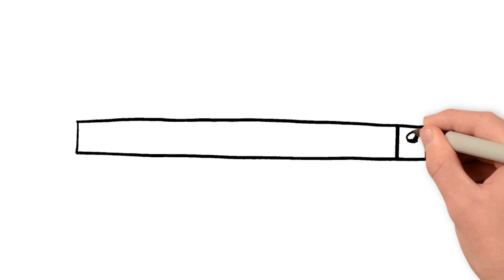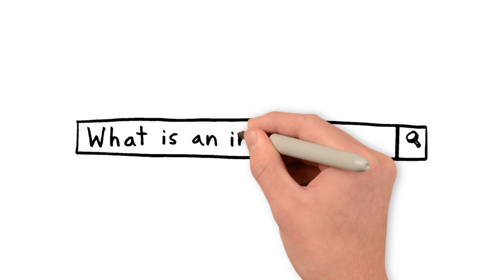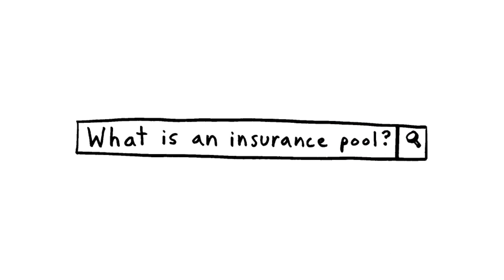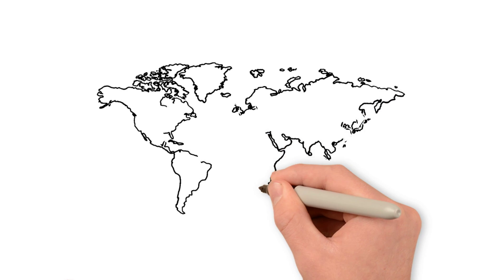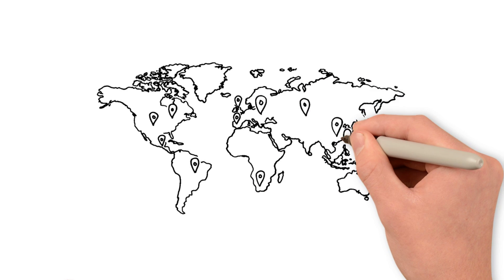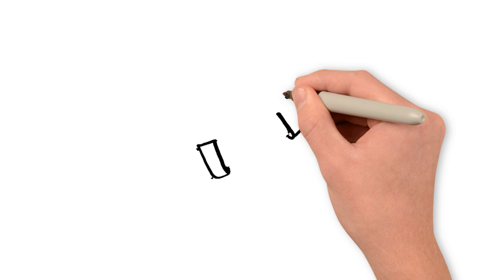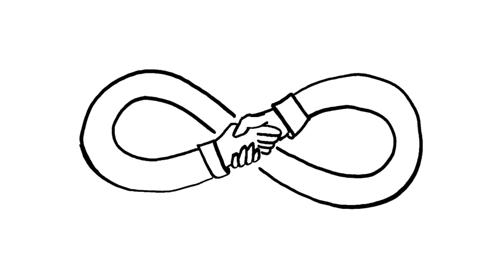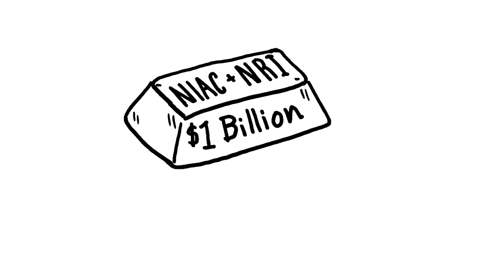What is an insurance pool?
Learn why insurance pools are a commonly utilized tactic for high-risk insurance management, such as floods, earthquakes and environmental coverages.